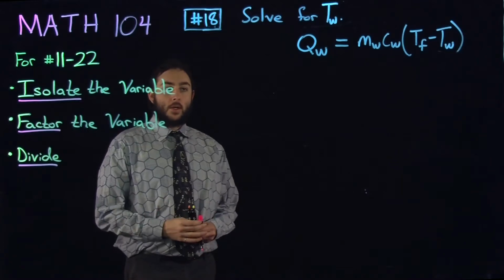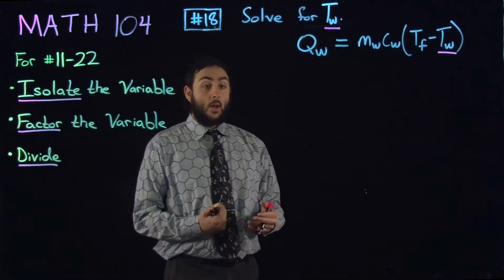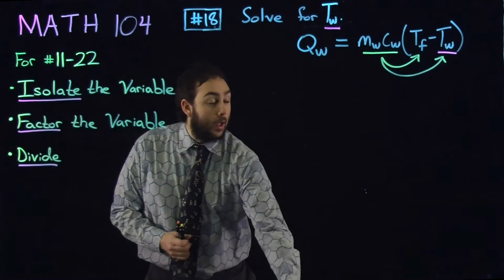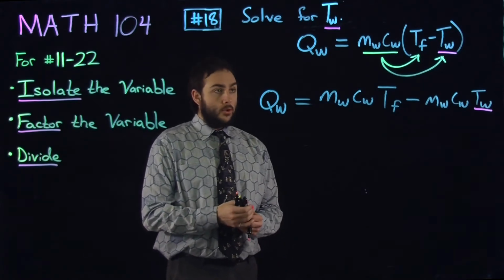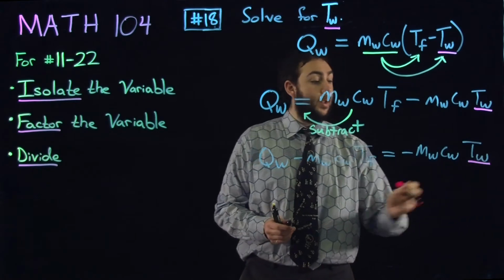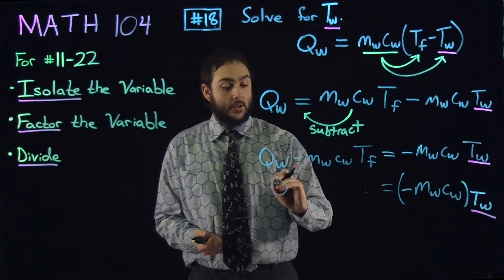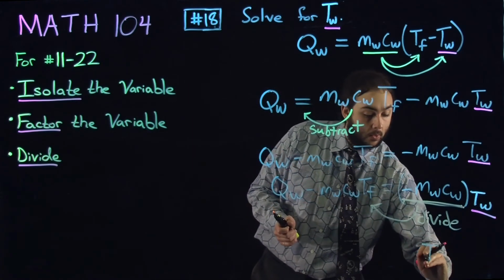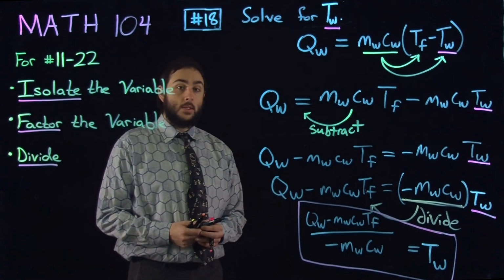MATH 104 018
Gateway Exams Videos, Precalculus, University of Kansas